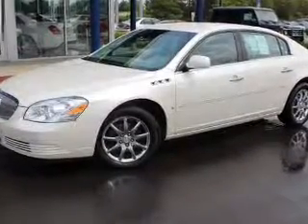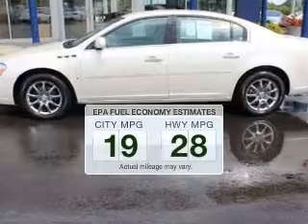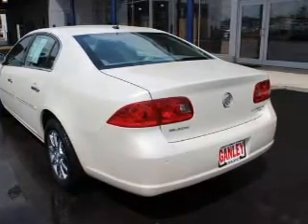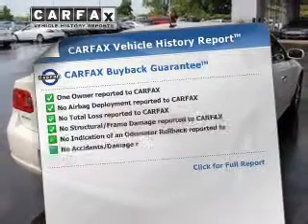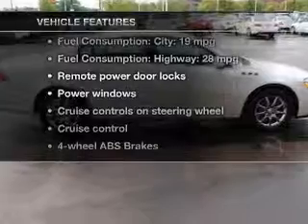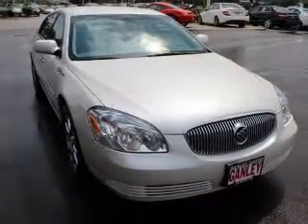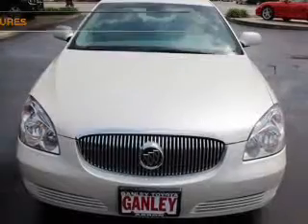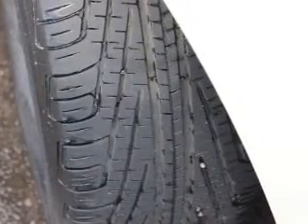2007 Buick Lucerne - Akron OH